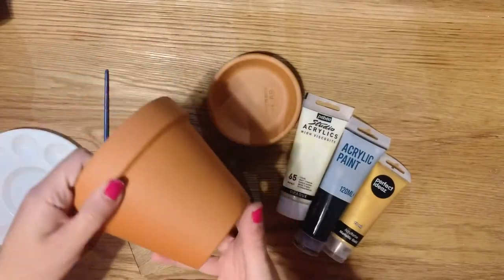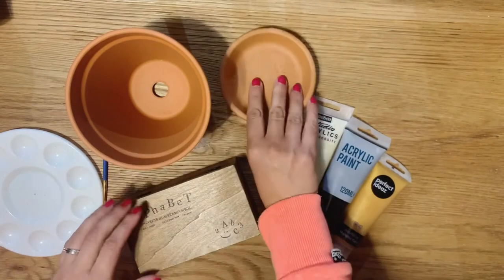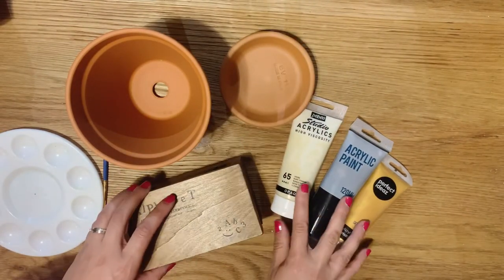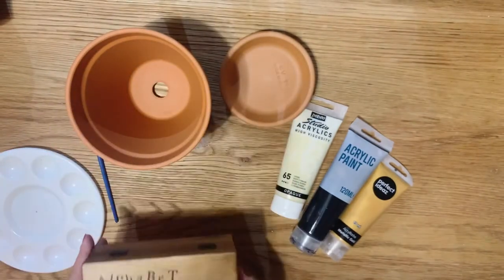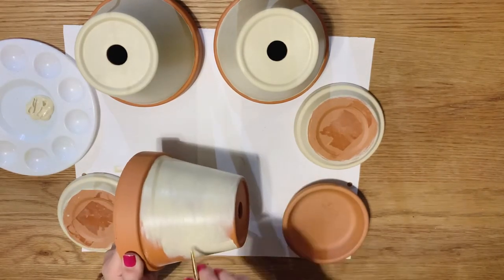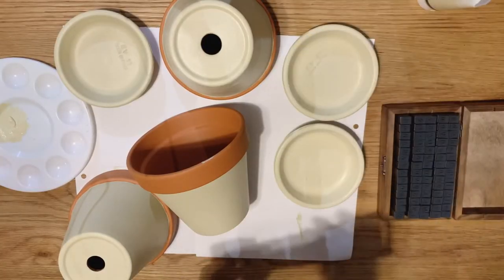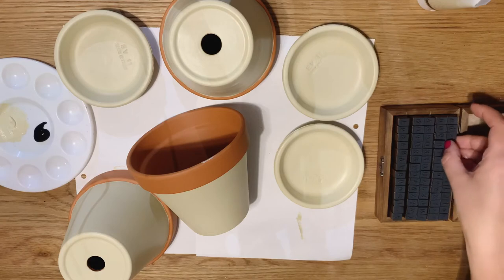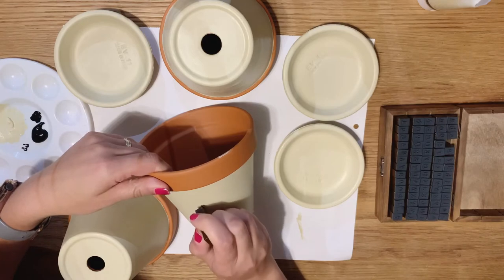HOW TO DECORATE A TERRACOTTA PLANT POT 🌱 make a stamped plant pot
Today I’m bring you these fab ideas around HOW TO DECORATE A TERRACOTTA PLANT POT 🌱 make a stamped plant pot